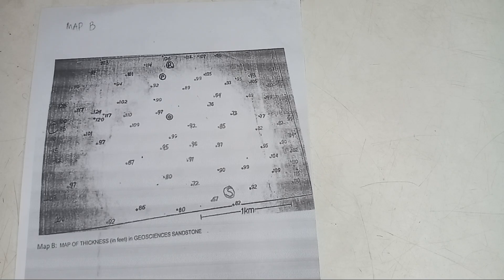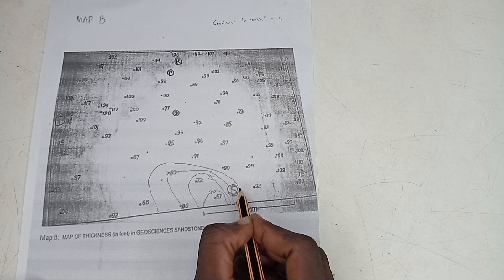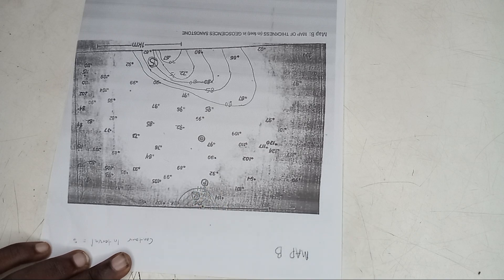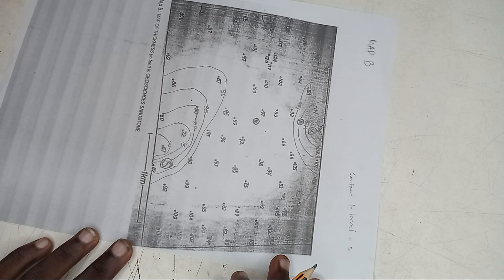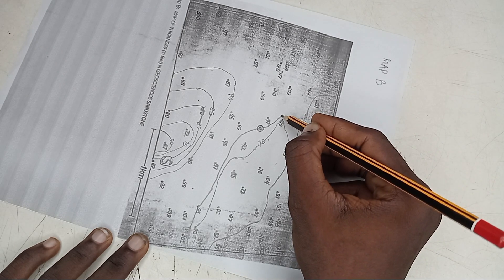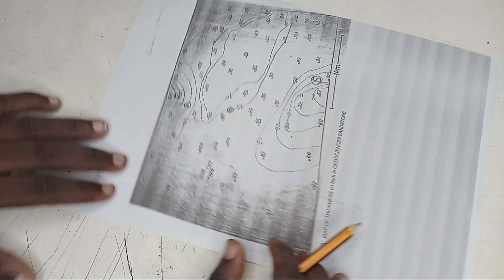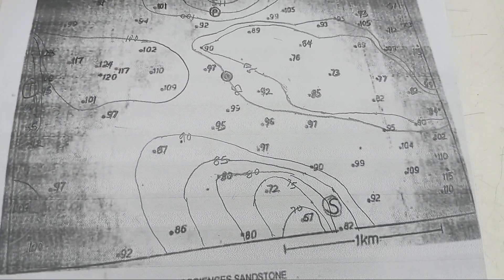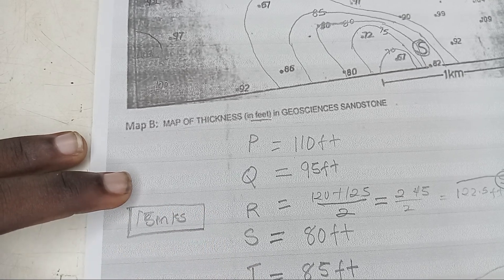Isopach Maps - Contouring and Finding well thickness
This Video provides a detailed guide to Isopach Mapping, focusing on contouring techniques and determining well thickness. Learn how to create accurate thickness maps, interpret subsurface variations, and analyze geological formations using real-world mapping methods. Whether you're a student, researcher, or industry professional, these tutorials will help you develop essential skills for subsurface analysis and resource exploration.